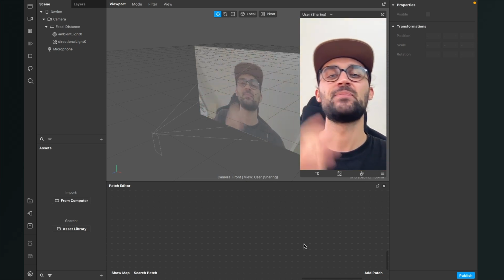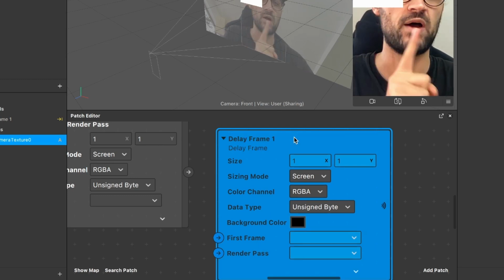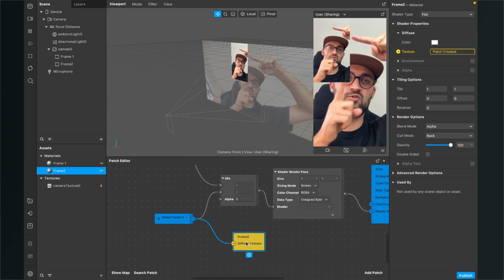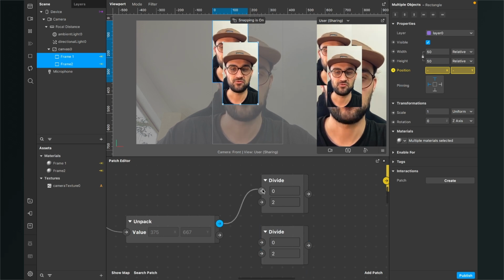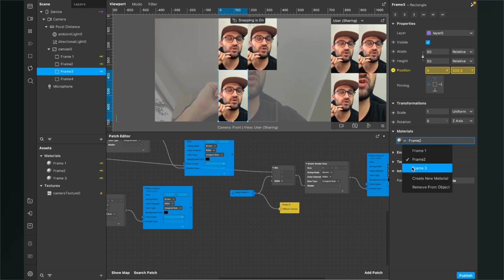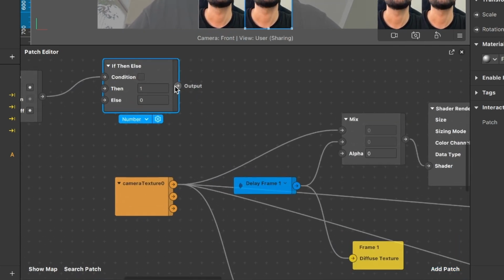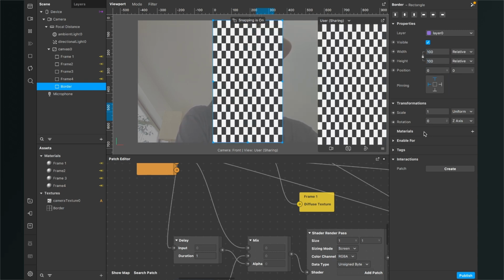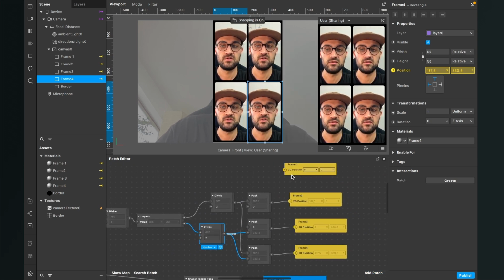Photo Booth Filter! 📸 | Spark AR Studio Tutorial - Create your own Instagram Filter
In this Spark AR Studio tutorial, I want to show you, how you can create your own Photo Booth Filter for Instagram and Facebook Effects!